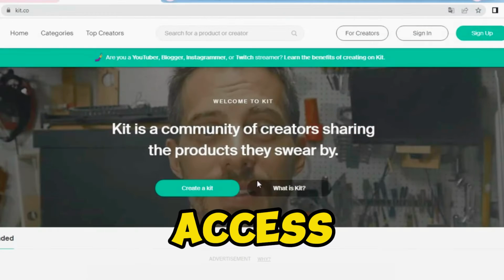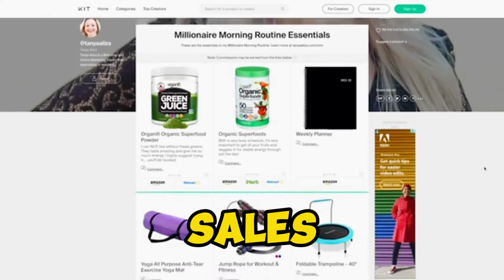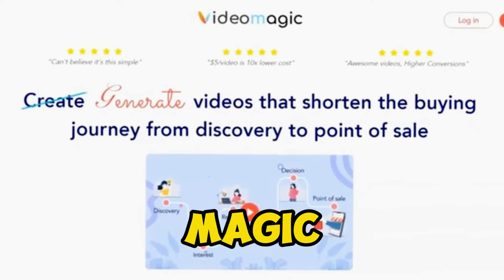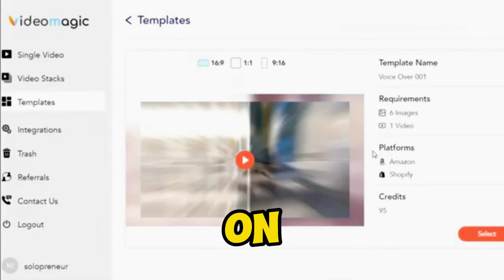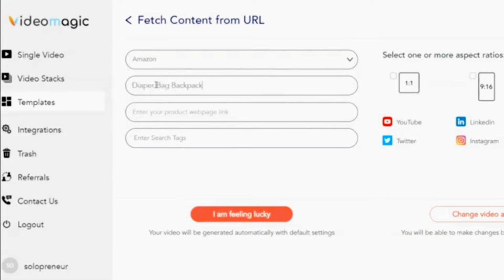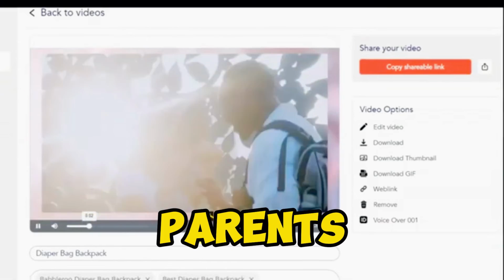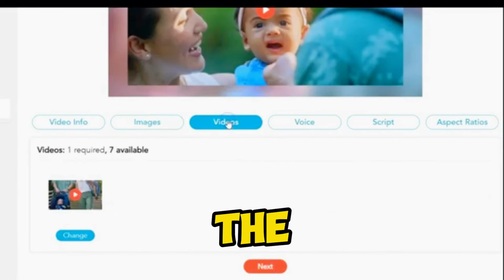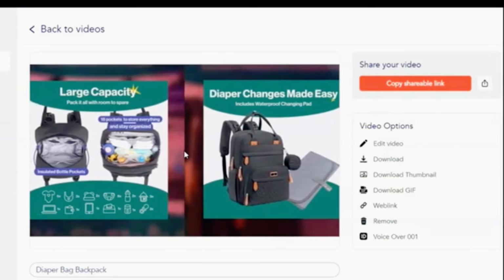Automate Amazon Affiliate Marketing with Ai | Amazon Product URL to Video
If you've been looking for ways to earn passive income online, this video is perfect for you. Now while there are numerous ways to make money online, affiliate marketing stands out as one of the most easiest and reliable methods.
If you're new to this and unsure where to start, don't worry. In this video, I'll guide you through the process of Amazon affiliate marketing in an efficient and automated way.
You'll discover how to promote multiple products using a single link and learn how to use AI to create automated product review videos, saving you time and effort.